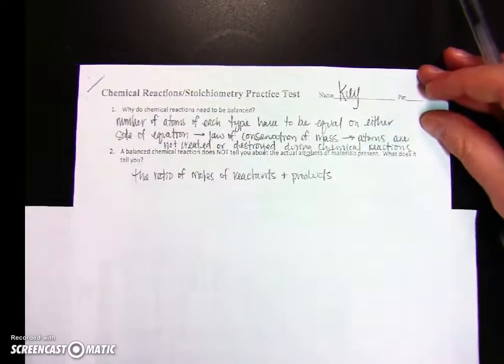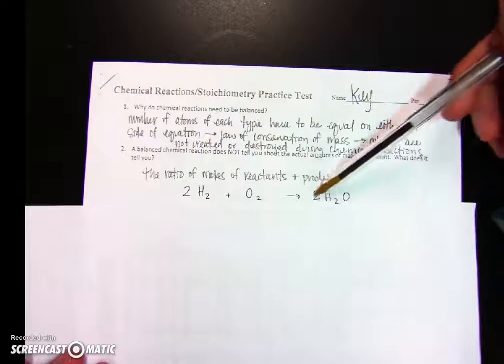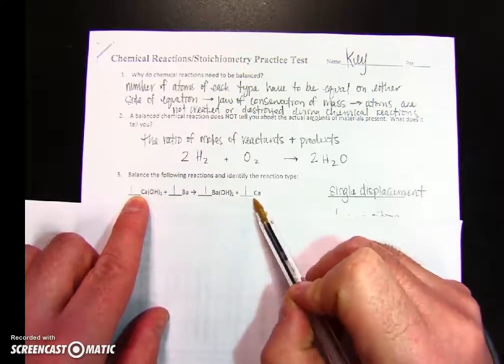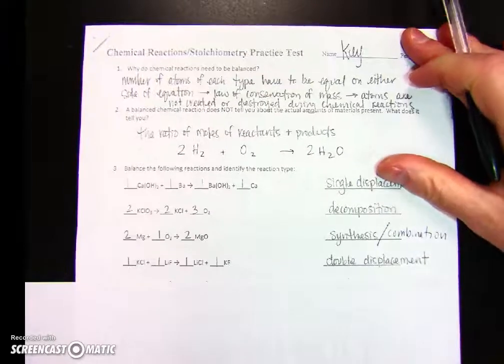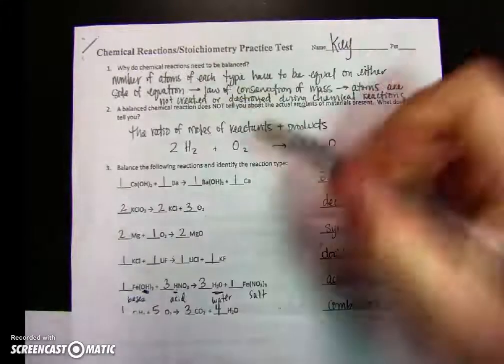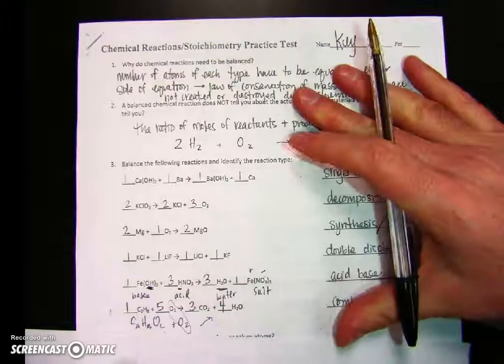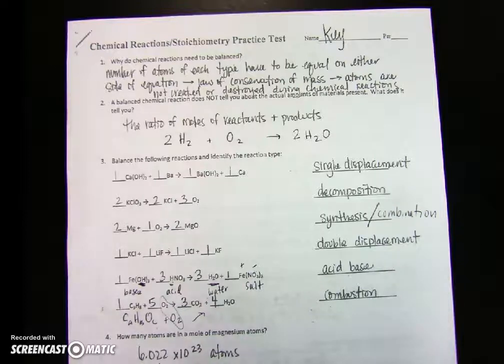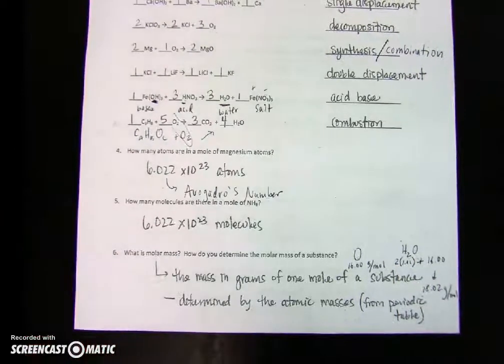Stoichiometry Prac Test Page 1